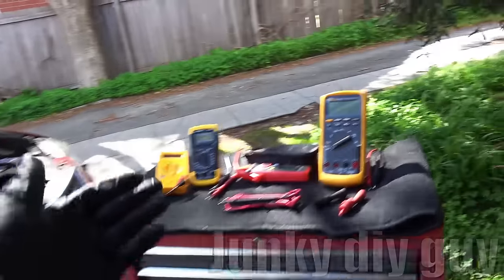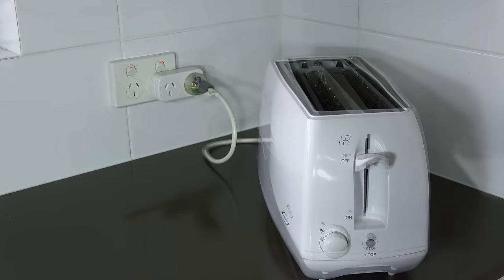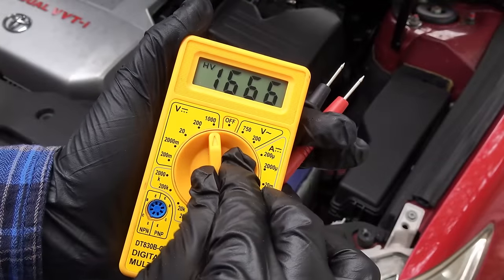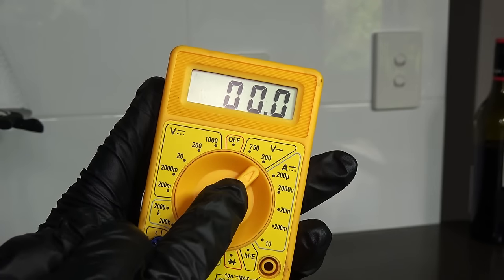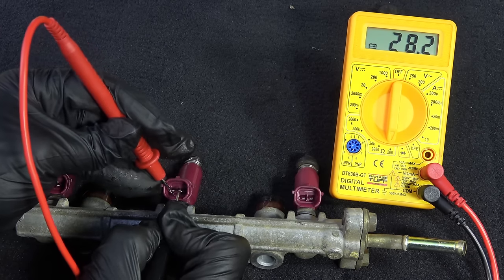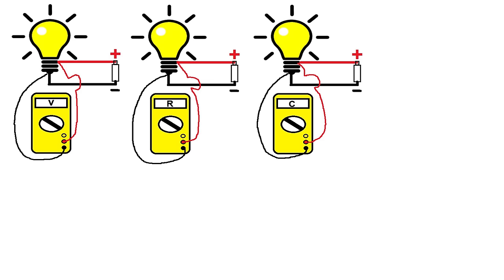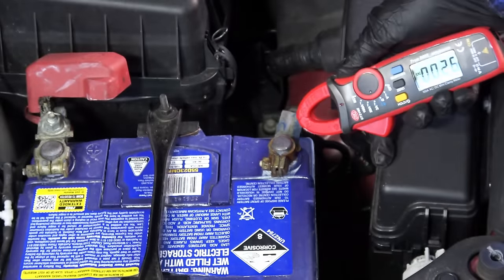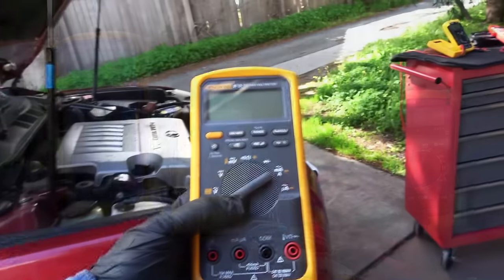How to Use a MULTIMETER - Beginners Guide (Measuring Volts, resistance, continuity & Amps)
How to use a multimeter for beginners : basic tutorial and a buying guide for a digital multimeter.

1. how to measure voltage (Ac voltage and Dc voltage)
2. How to measure current (amps)
3. How to measure resistance
4. How to measure continuity
5. How to test fuel injectors using a multimeter
6. How to test fuses
7. How to use a multimeter on a car battery

Featured products

Multimeter i use
Test Lead Set & Alligator Clips
Push-On Alligator Clips for Test Leads
Digital Clamp Multimeter
Auto Ranging Multimeter
Cheap Auto Ranging Multimeter

How to properly test a car battery + how to tell if you have a bad battery or bad alternator